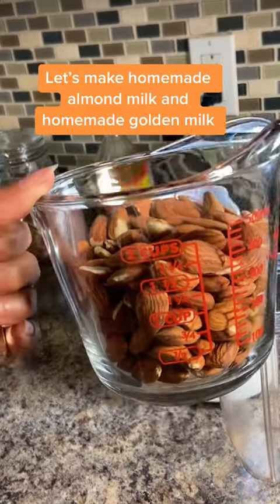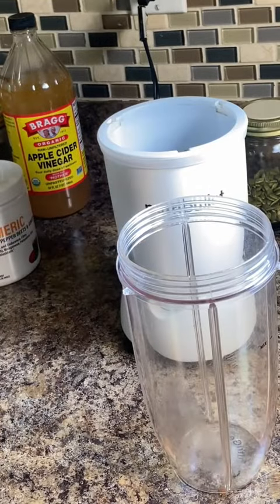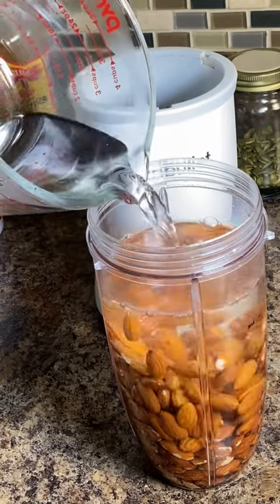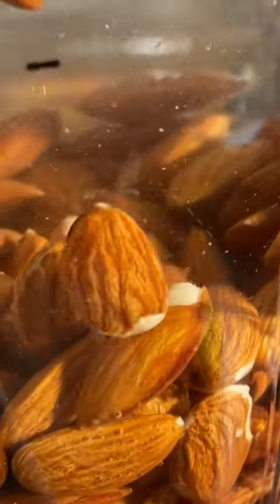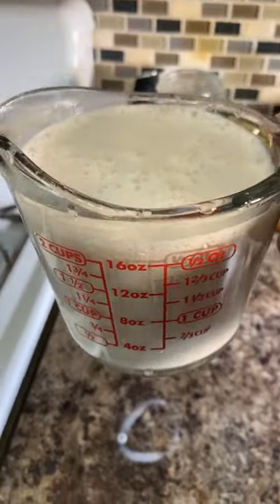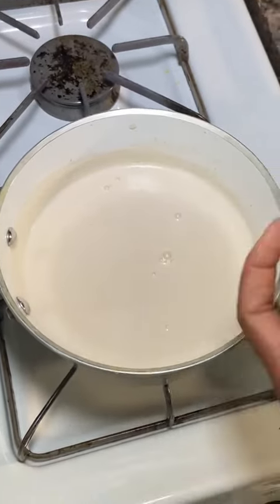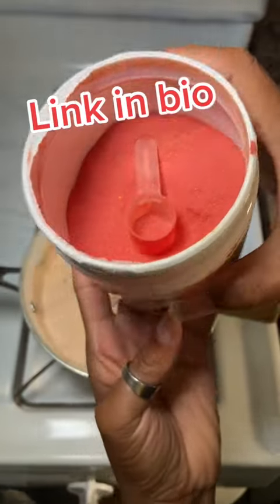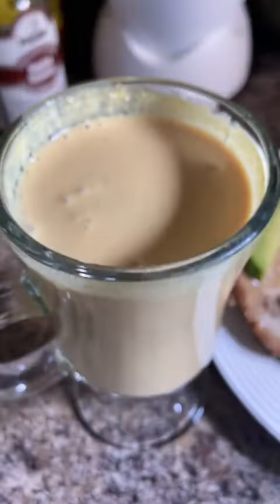How to Make Homemade Almond Milk | How to Make Homemade Golden Milk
How to make Homemade Almond Milk. How to make homemade Golden Milk. Did you know that turmeric is fat soluble and absorbs better in fatty foods, therefore aiding in its absorption in the body.